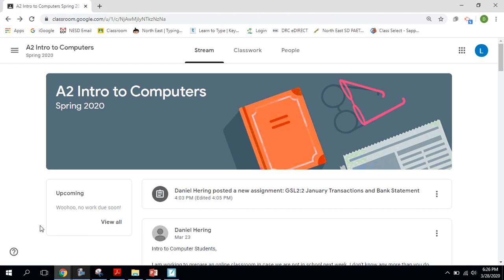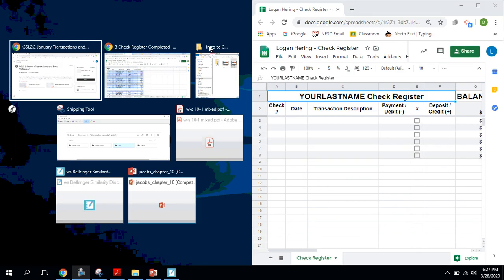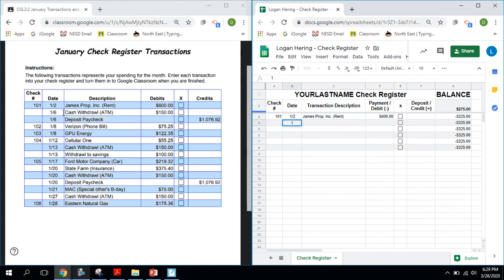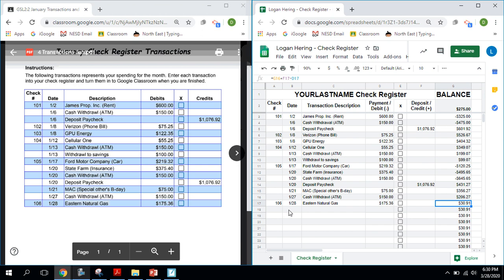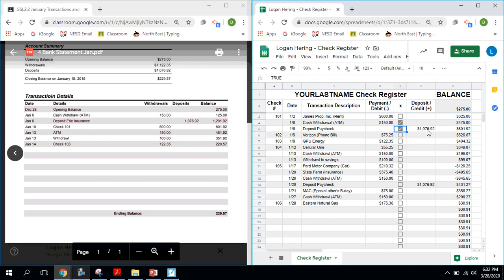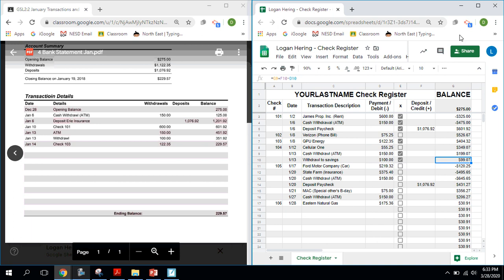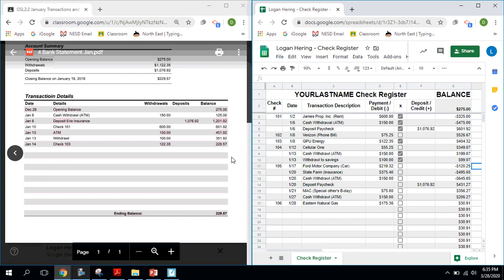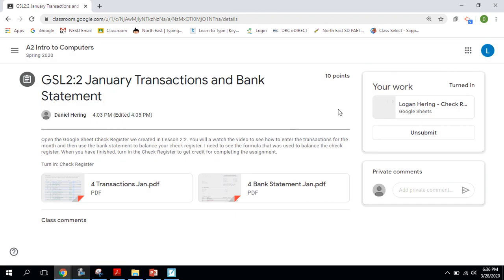Goggle Sheets - Check Register January Transactions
Google Sheets - Use a Check Register in Google Sheets to enter monthly transactions. After the transactions are entered, use a bank statement to balance the account.